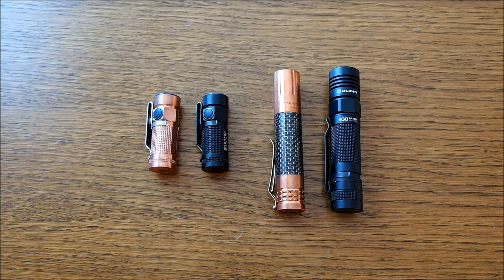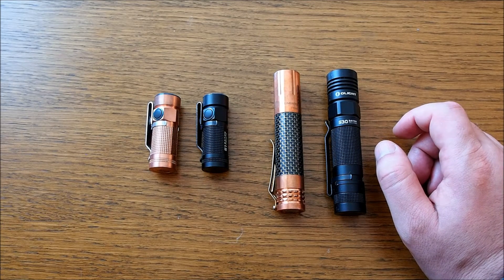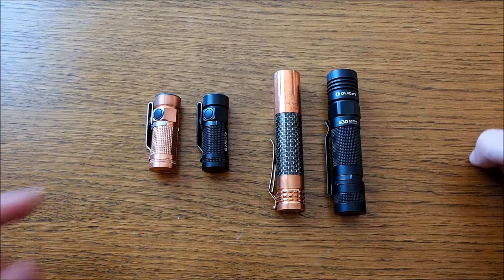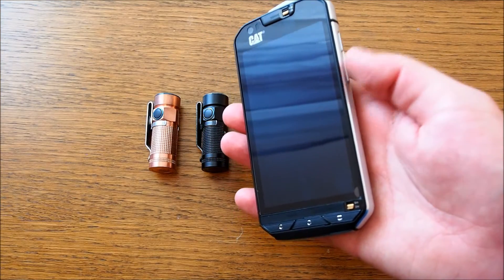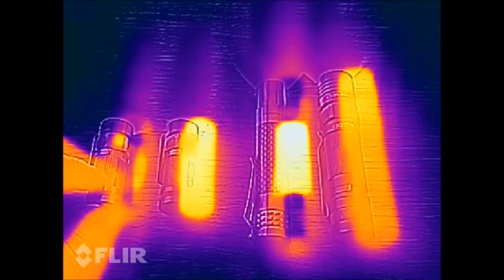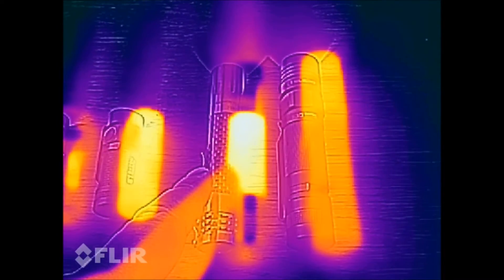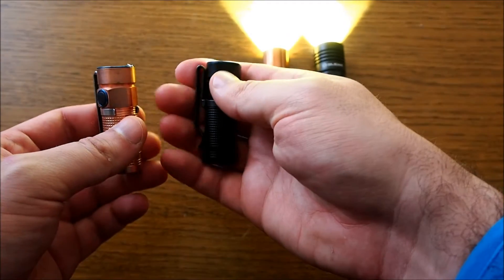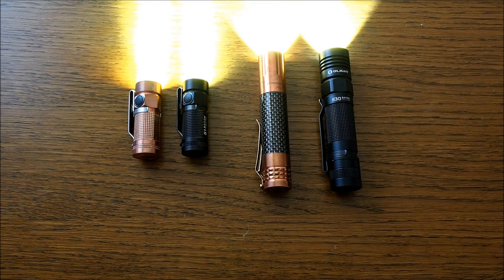Heat Distribution in LED Flashlights - Aluminium vs Copper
Difference in heat distribution between different LED flashlights shown through FLIR thermal imaging.
Flashlights shown:
- Olight S1 Baton (Copper)
- Olight S1 Baton (Aluminium)
- Lumintop Prince (Copper + CF)
- Olight S30 Baton (Aluminium)

My EDC merch products (t-shirts, stickers, pouches etc.) are available